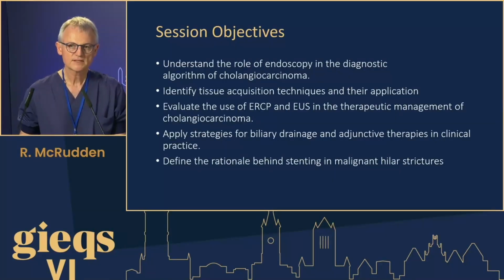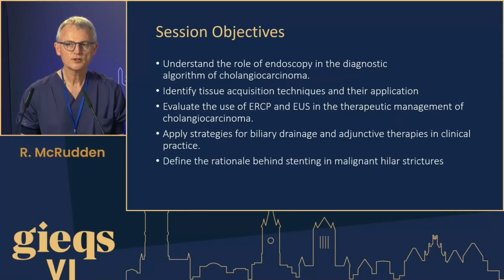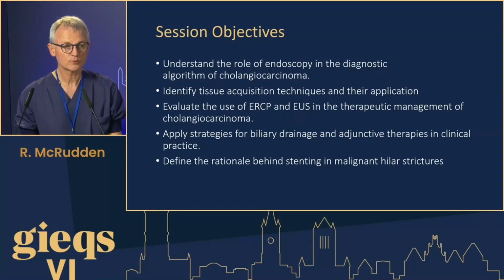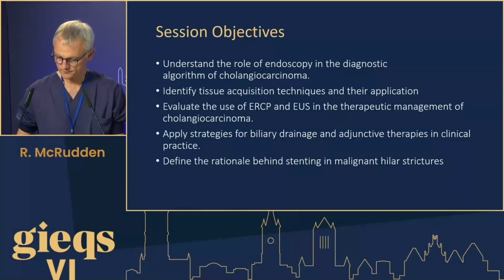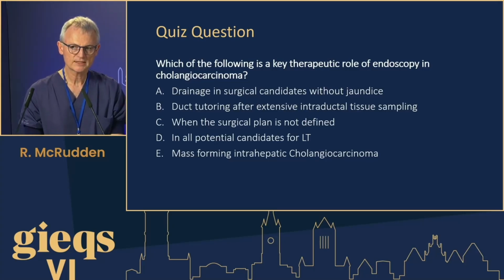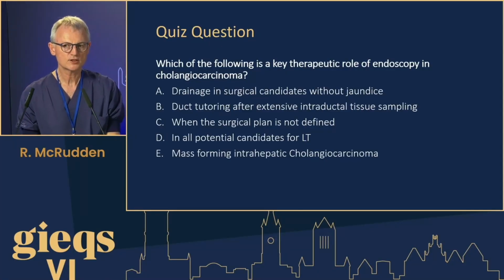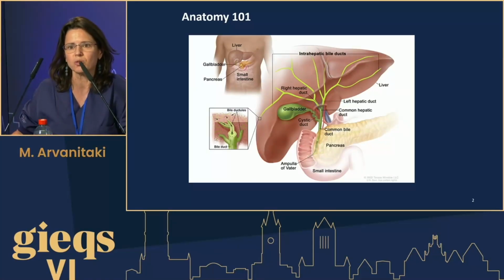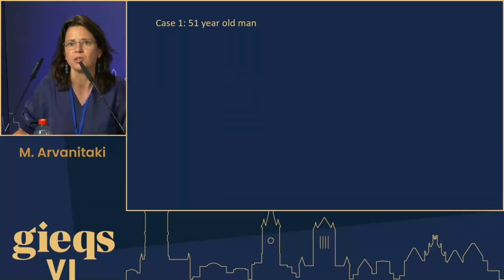Complex Day 1 - Role of Endoscopy in Cholangiocarcinoma (Taster Video)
This video is part of the GIEQs Symposium Edition VI. This video is 3 minutes and 36 seconds (03:36) preview. The original video is 1 hour 6 minutes 6 seconds long (01:06:06).

• To view the whole course IN FULL with immediate access (sign-up required)
• If you have a GIEQs pro account, you can quickly view this video in full by clicking

Content
Explore the role of endoscopy in diagnosing and treating cholangiocarcinoma. Learn about tissue acquisition techniques and the evaluation of ERCP and EUS. A quiz highlights endoscopy's therapeutic roles for surgical candidates. A case study of a 15-year-old patient with jaundice and gallbladder stones demonstrates practical applications of these techniques.